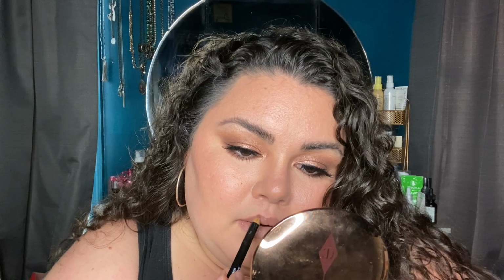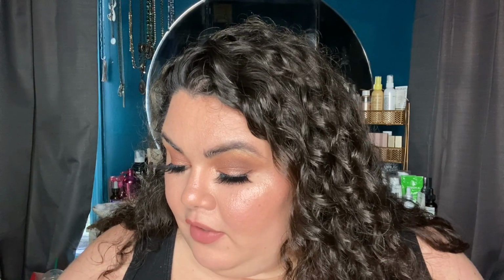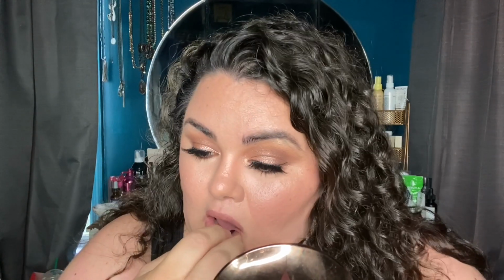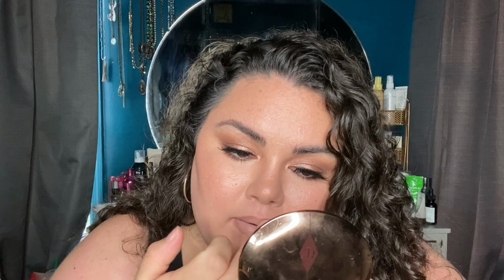Favorite Nude Lip Combos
Hi beauties! I cannot believe I have done this video sooner! I love a good nude (who doesn’t?!) and I’m here to share some of my favorite go-to's! I hope you love it! Thanks for always loving and supporting my channel 💋

Facebook(book me!): Marguerite Berrios Artistry
Hard Cider
Whipped Caviar
Nude Lust
Nude Truffle
Naked
Cher
Forever
Tootsi (discontinued so I linked 'Underground' by Gerard Cosmetics)

Makeup Deets:
Weleda Skin Food + MAC Strobe Cream Pink Light (mixed together, highlighted under foundation)
Ilia True Serum Skin Concealer// Yucca
Margie's Mix Powder
MUFE Matte Velvet Skin Powder//R260
Benefit Hoola Bronzer
MAC Blushes// Coppertone + Melba + Blushbaby
Tower 28 Blush// Magic Hour
Becca Highlighter// Opal
Hourglass Ambient Edit Ghost
Got2b Spiking Gel
ABH Brow Pomade// Ebony
Maybelline Great Lash BIG// Blackest Black
Lips...well you know ^ LOL